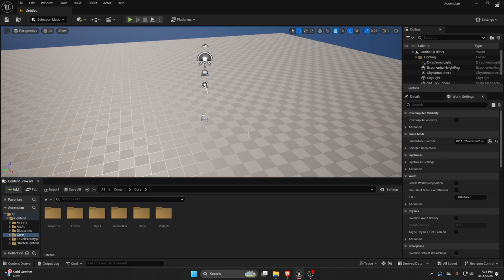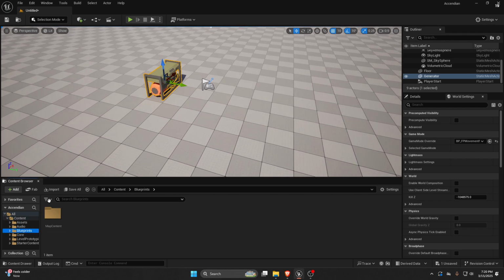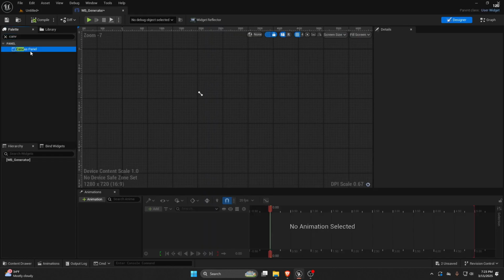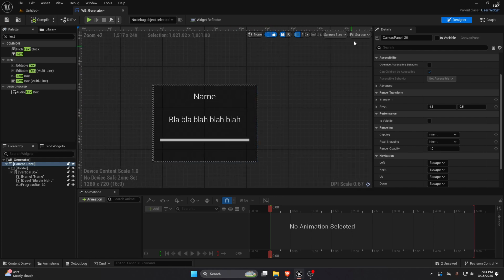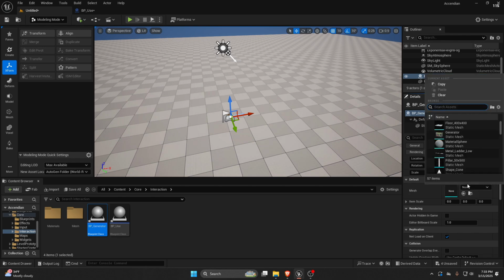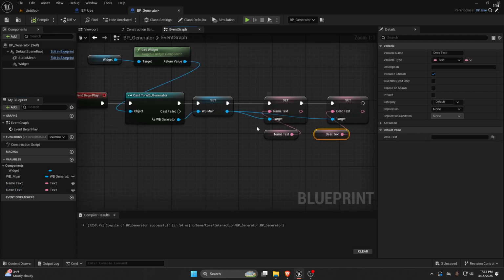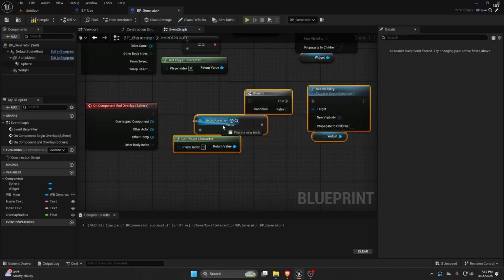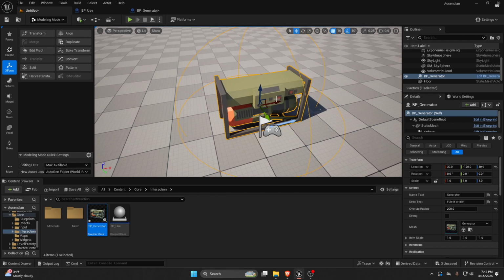Fuel or Die! - Body-Powered Generator Game in UE5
In this Unreal Engine 5 tutorial, I’ll show you how to create a survival game where you must protect a generator and fuel it with dead bodies to stay alive. If it runs out of fuel... you die. Learn how to set up mechanics for power management, enemy waves, and interactive fueling. Let’s get coding!